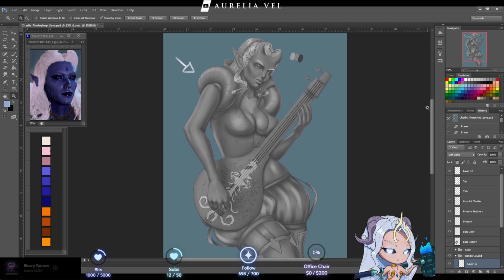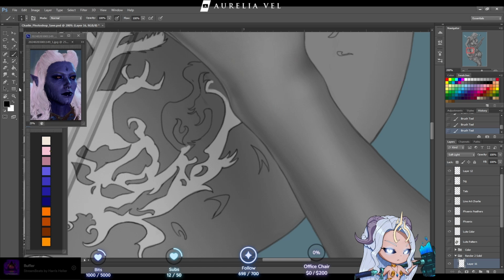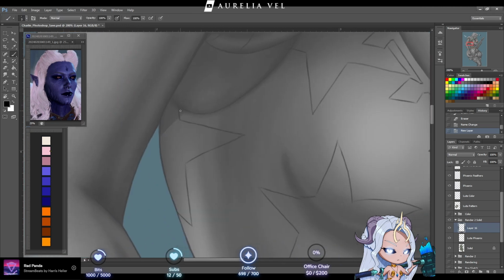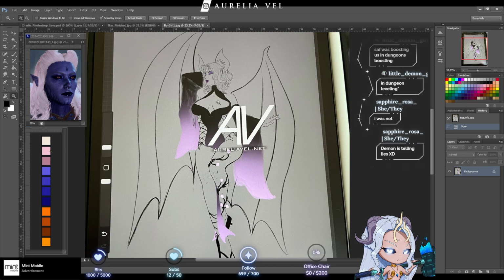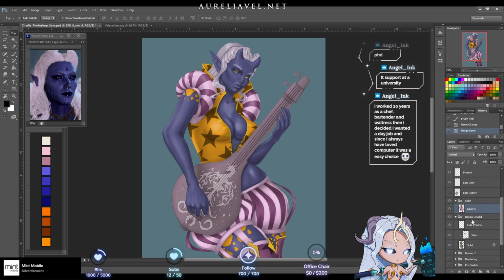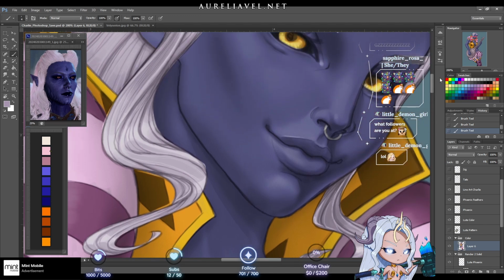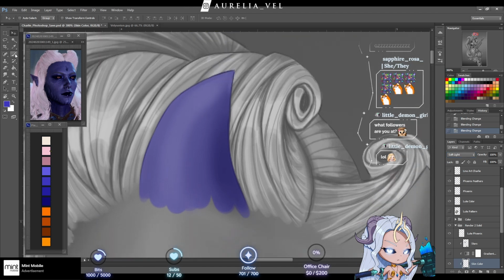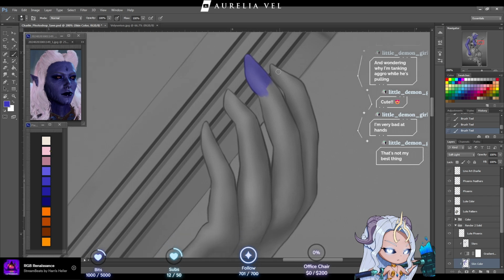𝐓𝐖𝐈𝐓𝐂𝐇 𝐀𝐑𝐂𝐇𝐈𝐕𝐄𝐒 | 𝐉𝐮𝐧𝐞 𝟏𝟎, 𝟐𝟎𝟐𝟒 | 𝐂𝐡𝐚𝐫𝐥𝐢𝐞 (𝐑𝐞𝐧𝐝𝐞𝐫 & 𝐂𝐨𝐥𝐨𝐫)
✦ 𝐉𝐮𝐧𝐞 𝟏𝟎, 𝟐𝟎𝟐𝟒 | 𝐂𝐡𝐚𝐫𝐥𝐢𝐞 (𝐑𝐞𝐧𝐝𝐞𝐫 & 𝐂𝐨𝐥𝐨𝐫) ✦

Hey Cosmic Friends,

Focused on the lute and getting the coloring in order! Second to last day for Charlie girl! Enjoy the process!